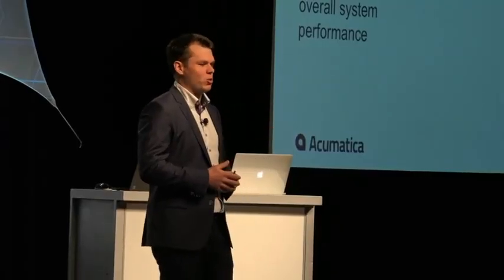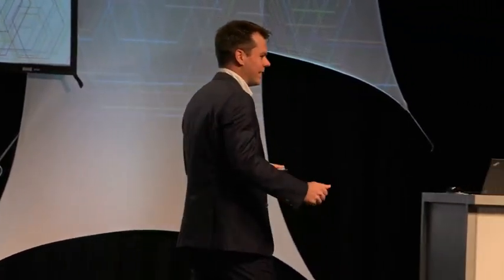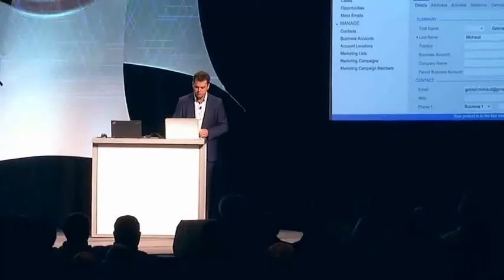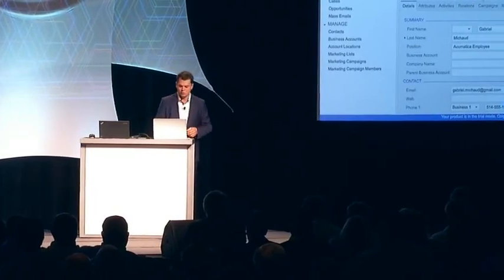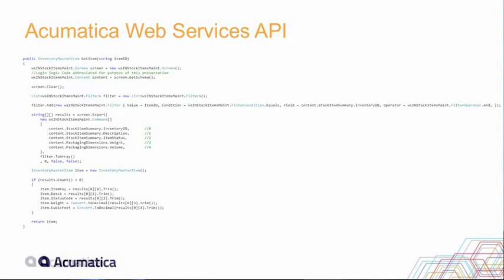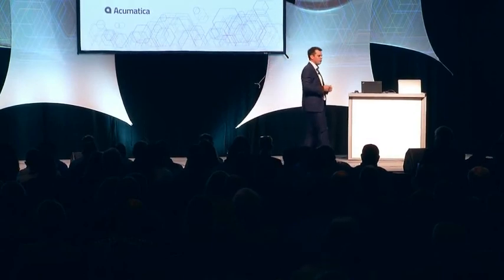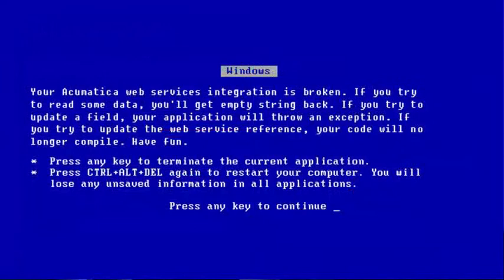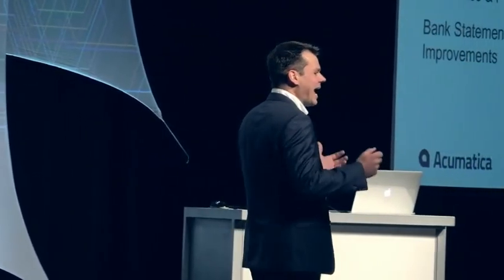Acumatica Partner Summit 2016 Keynote 5.3 Demo + JAMS Product Configurator